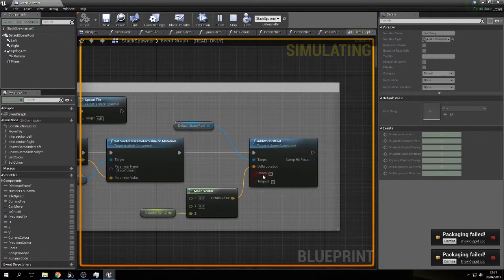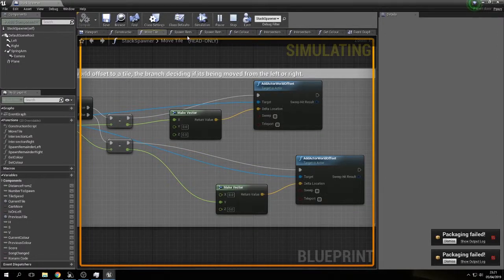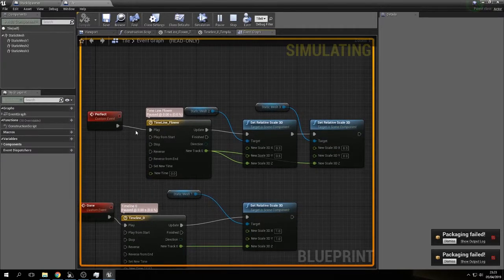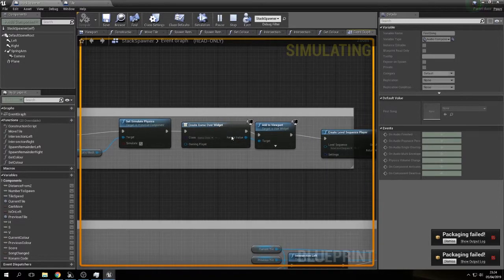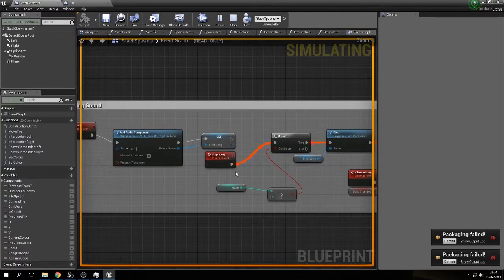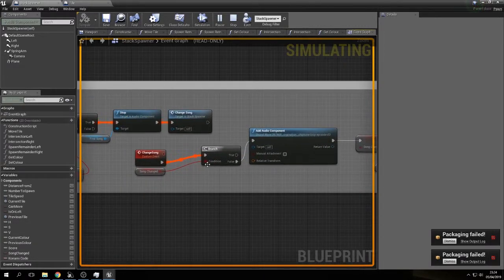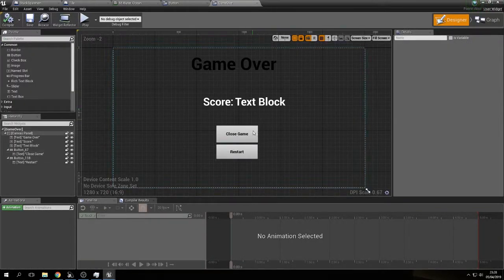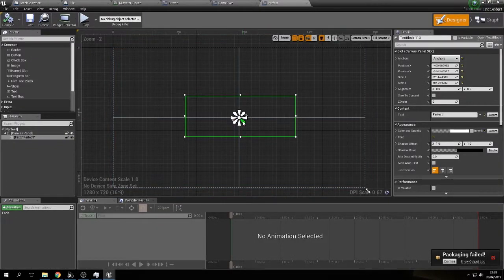Bladen_Ross_Assignment_2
Apologies for the later upload. I realized the first one i submitted was exported straight to youtube without audio.